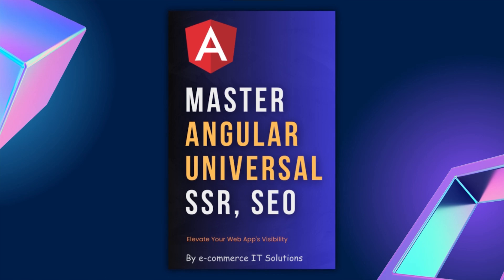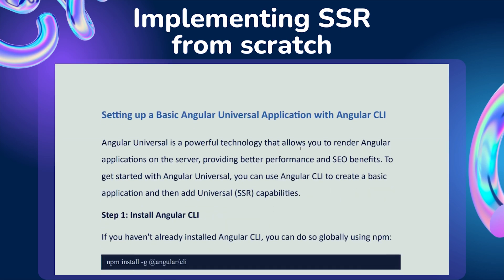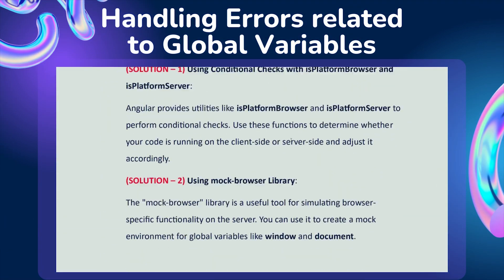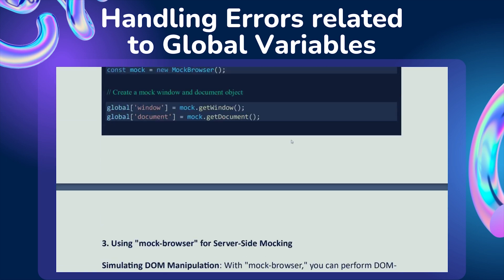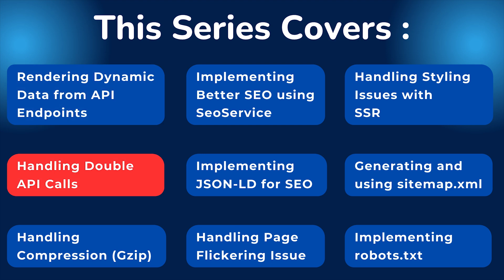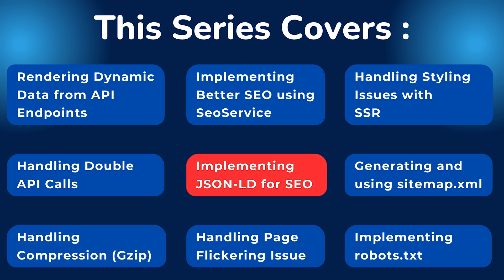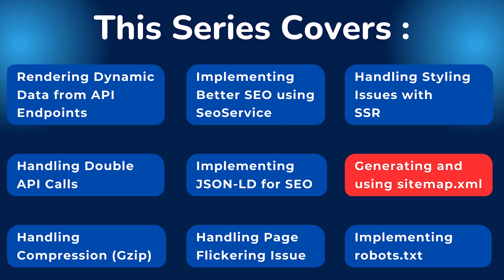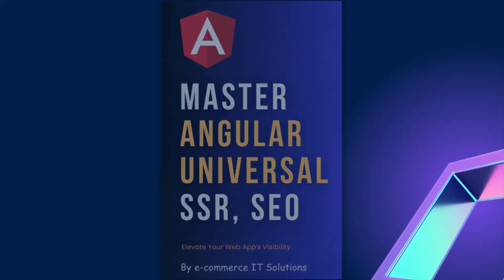🚀 Unlock the Power of Angular Universal with Our Comprehensive Tutorial Series! 🌐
🔥 Are you ready to revolutionize your Angular skills? Dive into the world of Angular Universal mastery with our groundbreaking eBook! 📘

🎓 What's Inside:

🚀 Comprehensive guide to Angular Universal and Server-Side Rendering (SSR).
🛠️ Step-by-step tutorials from setting up to advanced techniques.
🌐 Source code included for hands-on learning.
💡 Unlock secrets to handling global variables, double API calls, compression techniques, and SEO enhancement.
🌟 Master challenges like page flickering and styling issues in SSR.

📚 Why You Need This eBook:
🏆 Elevate your Angular development skills.
⚡ Create lightning-fast, SEO-friendly websites.
🤯 Tackle complex challenges with confidence.

🚀 Ready to Elevate Your Angular Game? Get the eBook Today!